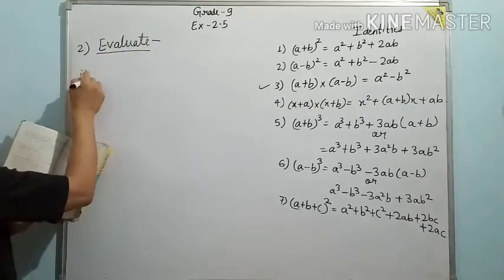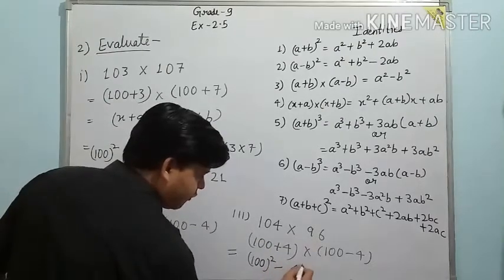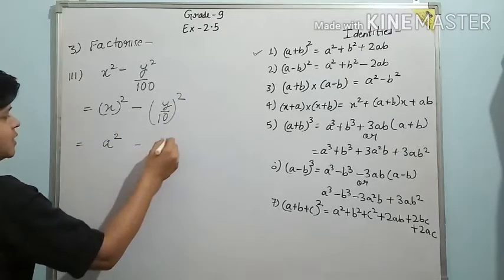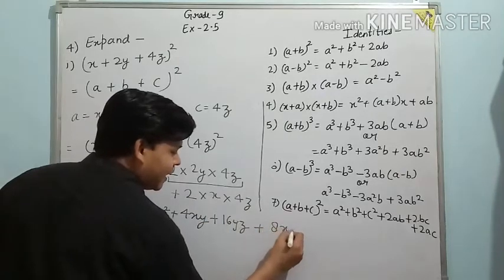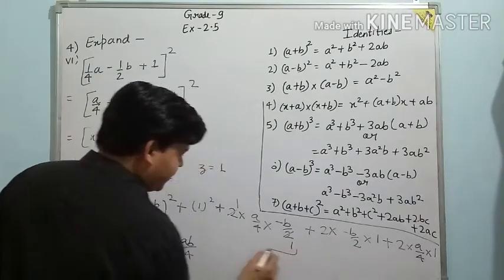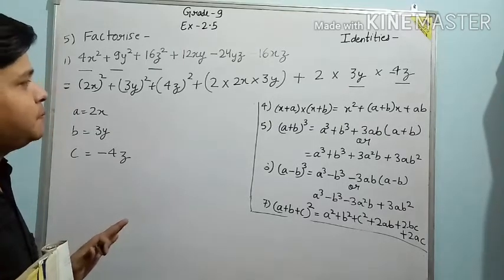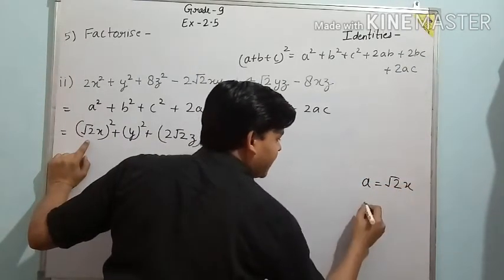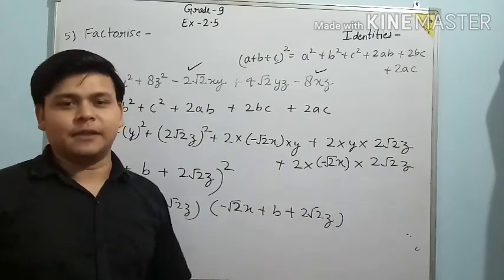Grade 9 Maths(NCERT) Ex-:2.5